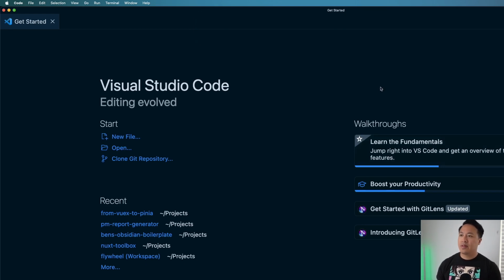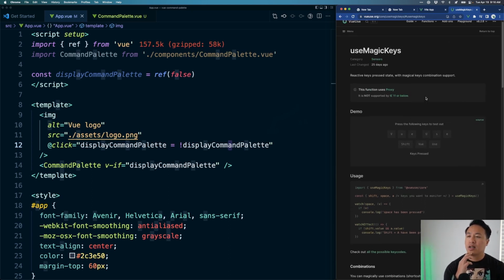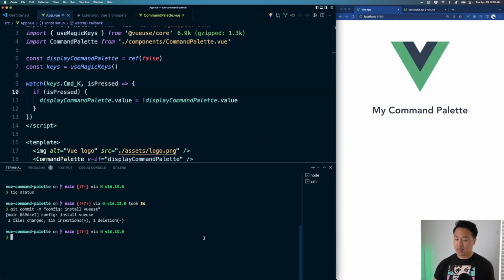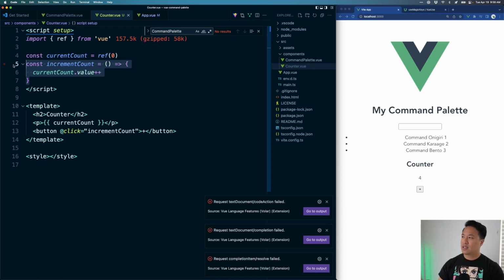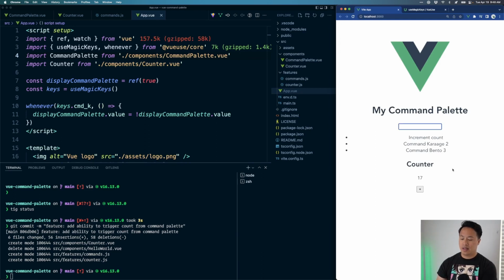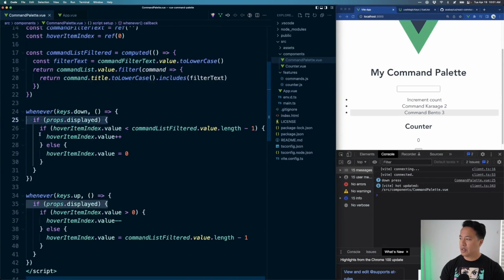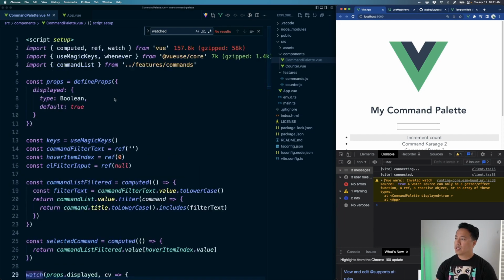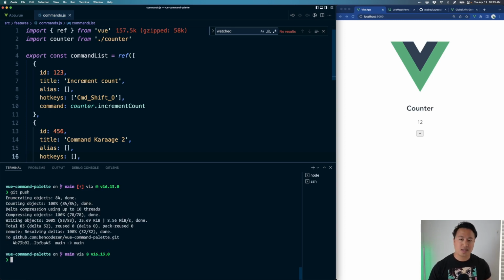Build with Ben: Building a Command Palette with Vue 3 (Part 1)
ℹ️ About

Build with Ben is back! 🥳 Today we're going to jump into a project I've been keeping on backlog for some time: building a command palette with Vue 3.